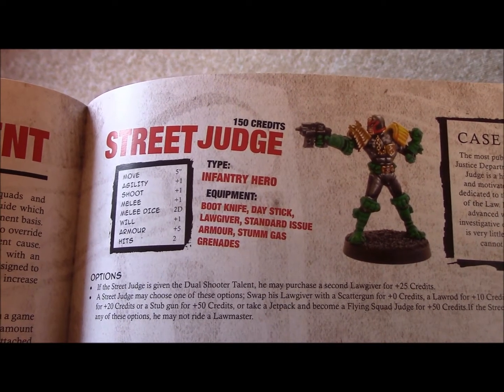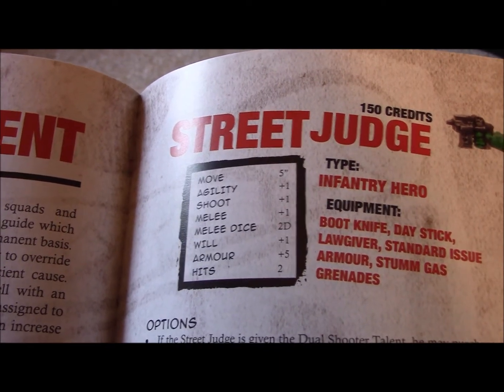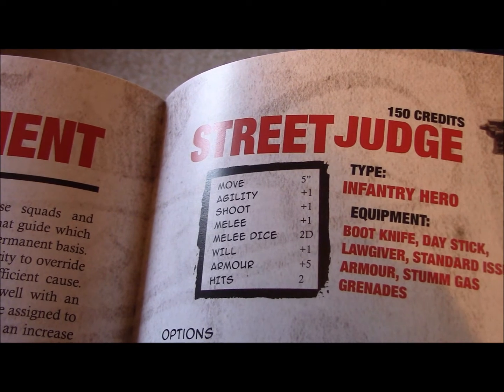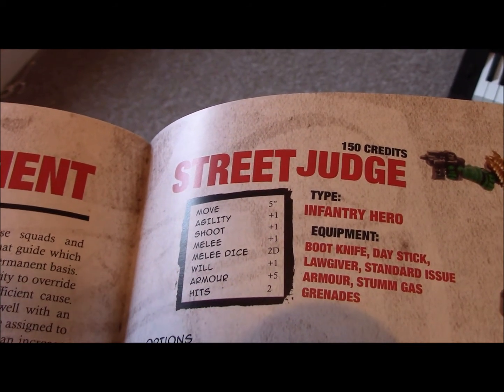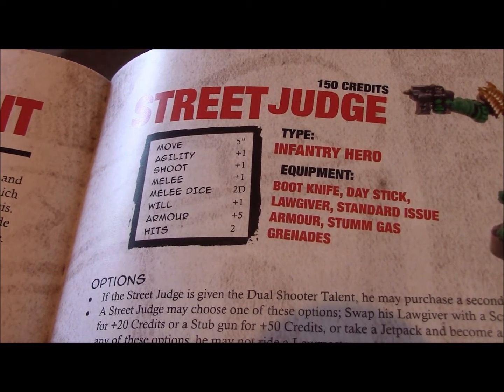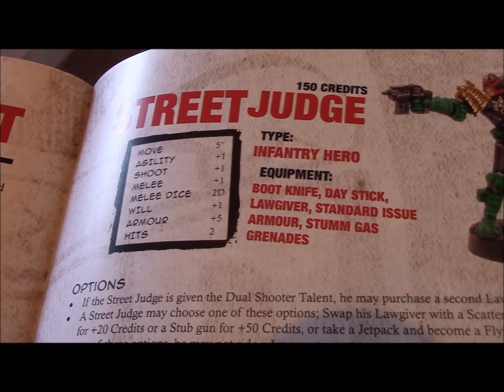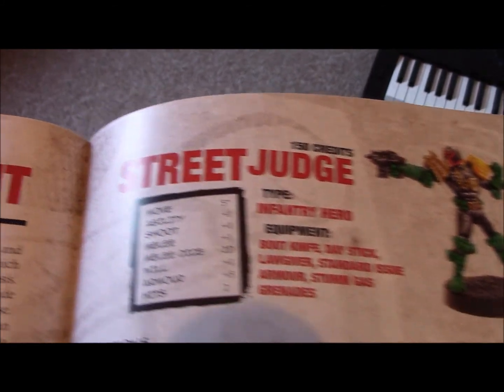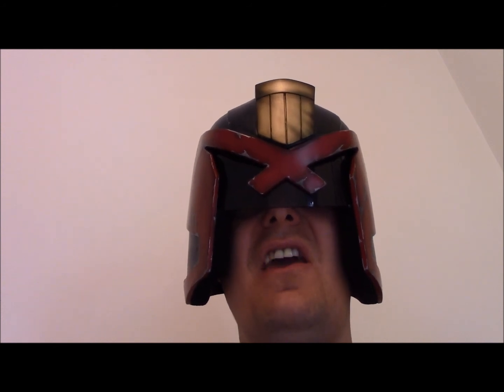Judge Dredd Minatures Game Video One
A look at the basics of the stat line for the minis game